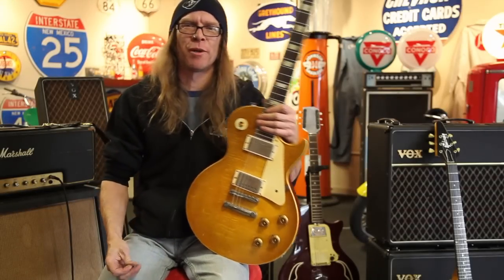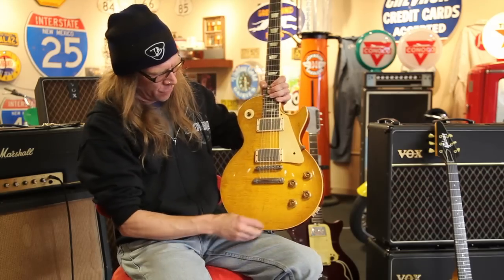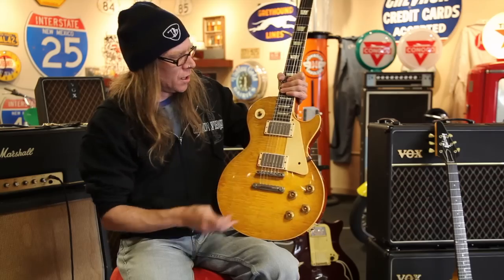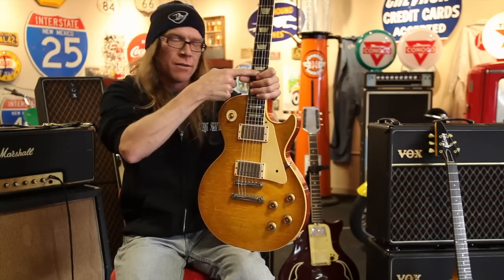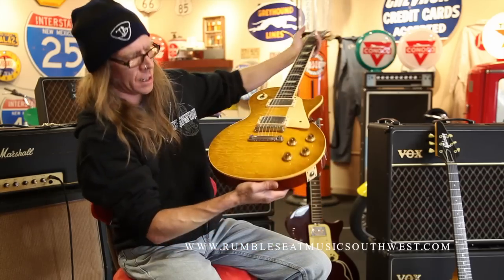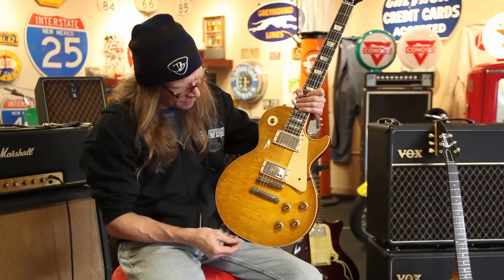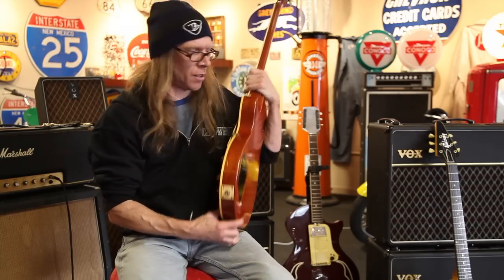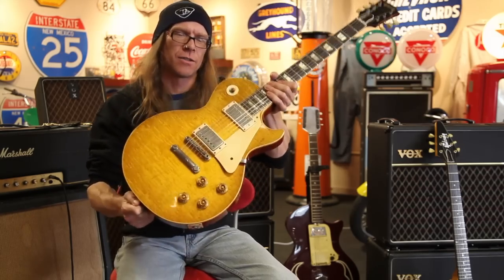1959 Gibson Les Paul "Burst" a.k.a. The Preacher at Rumble Seat Music Southwest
Mike Hickey plays a 1959 Gibson Les Paul "Burst" a.k.a. The Preacher at Rumble Seat Music Southwest.